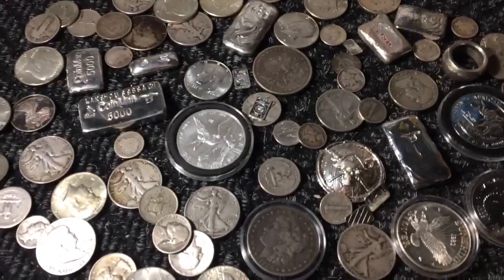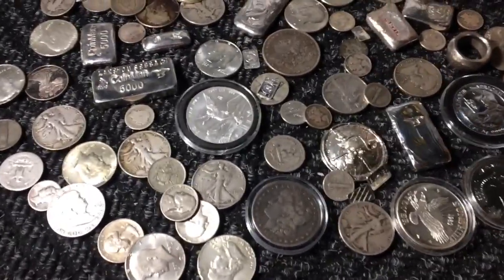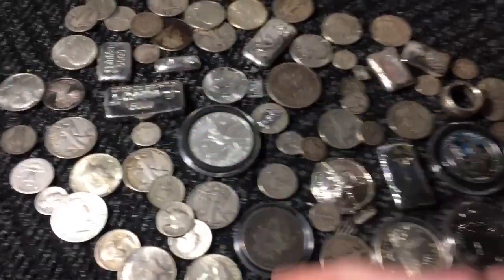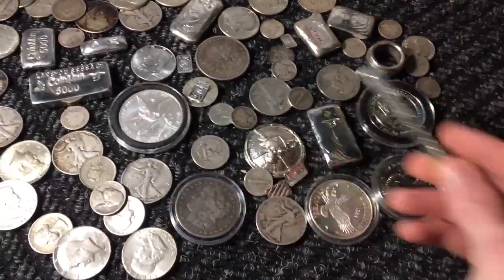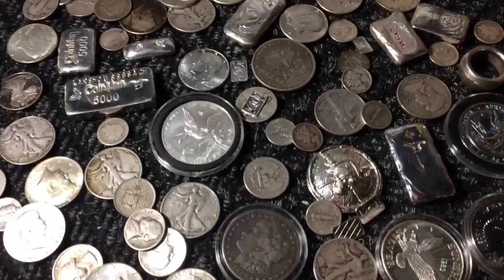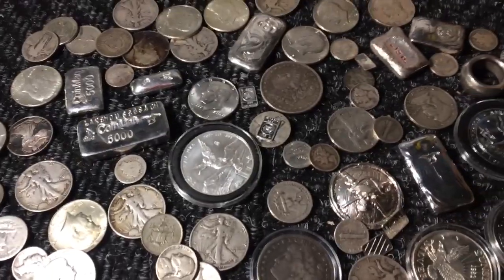FULL SILVER STACK!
In this video I show all the silver in my collection including a coin ring, hand poured bars, rounds, fractional, constitutional junk silver, and foreign silver.

Featuring custom hand poured pieces from CoinMan 5000, Nautical Silver, VCcoins Nevada, Backyard Scrapping, Lemonhead Penny, Silver Baggins and Bradley Hight.

As well as a custom coin ring made by CoinMan 5000, made out of an 1899 O morgan silver dollar.